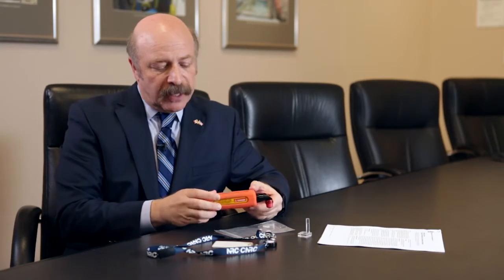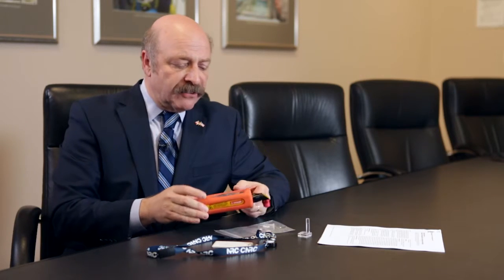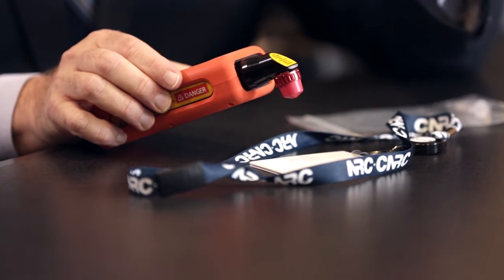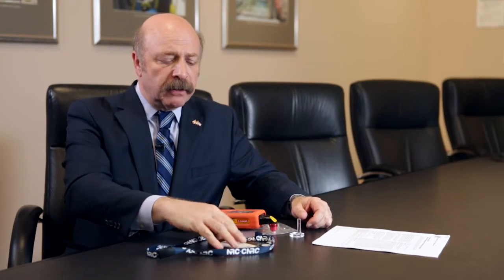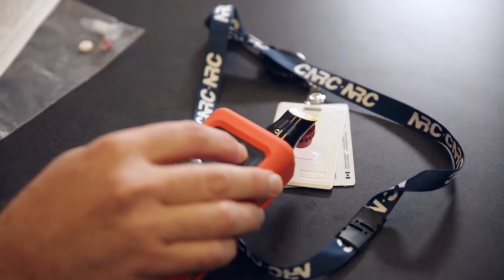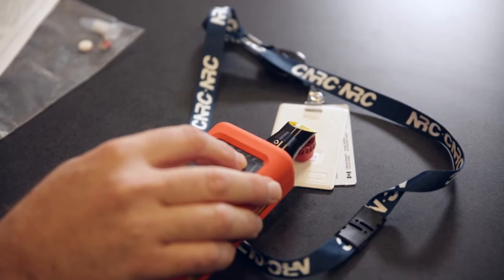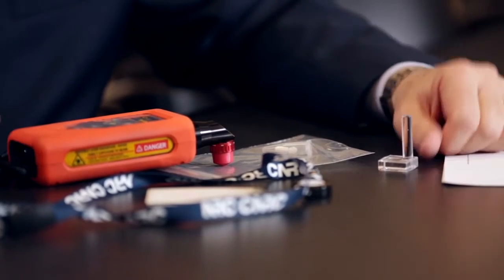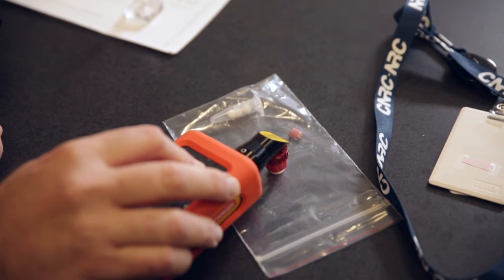2016 ASTM International Board Chair Ralph Paroli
2016 ASTM International Chairman of the Board Ralph M. Paroli discusses the role his employer, the National Research Council of Canada, plays in advancing technology in the private sector with the help of ASTM standards.

**This is the high-resolution version.**